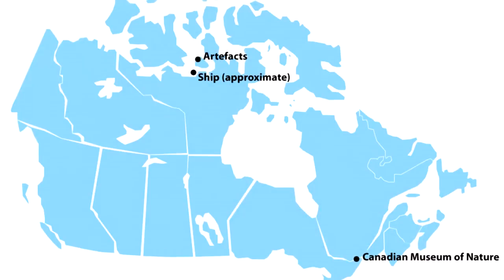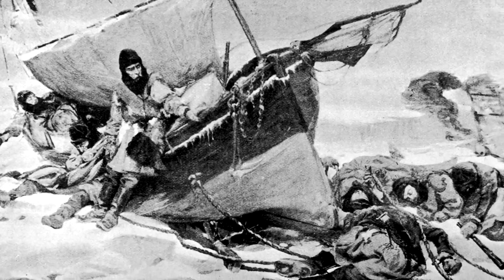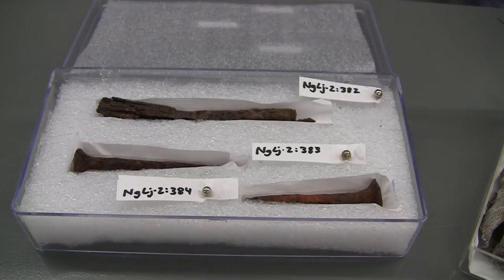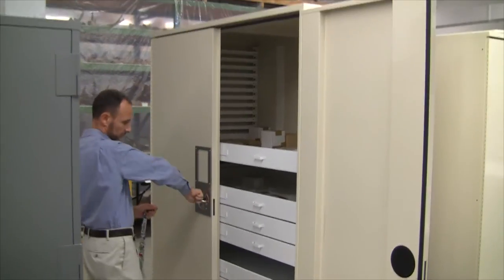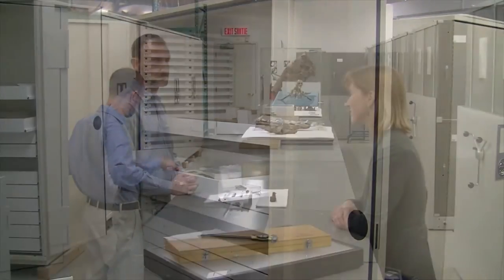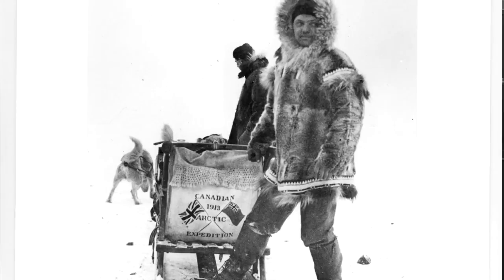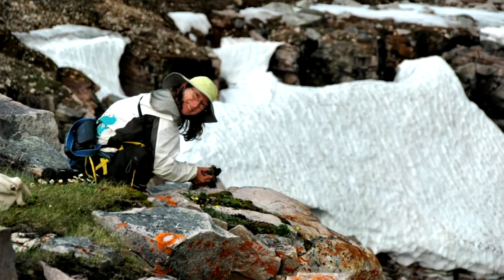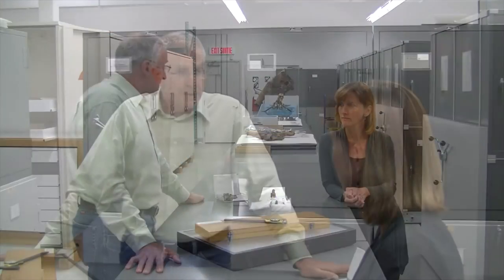Artefacts from Tragic Franklin Expedition (1845–1848)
See artefacts from the site in Canada's Arctic where the crew of the expedition perished after they had to abandon ship. The Canadian Museum of Nature safeguards them for the Government of Nunavut.

Sir John Franklin led his last expedition to find the Northwest Passage in 1845–1848. One of the ships was found in 2014 off the coast of King William Island, Nunavut.